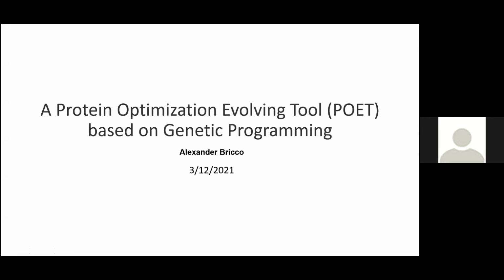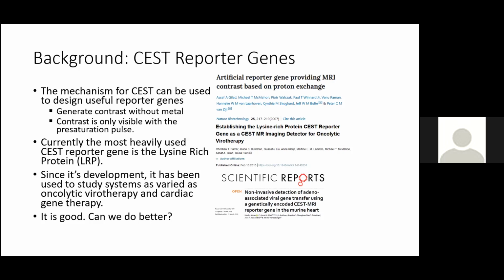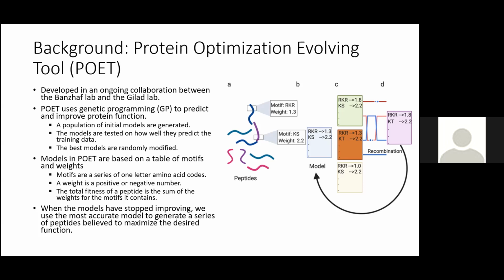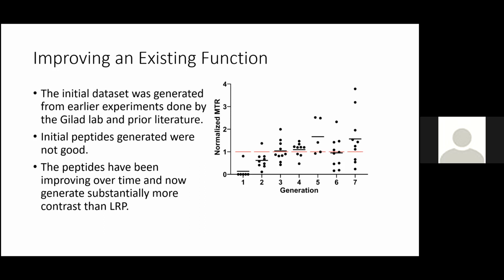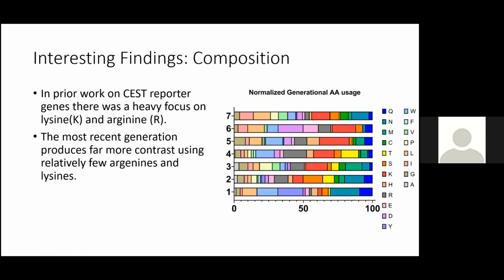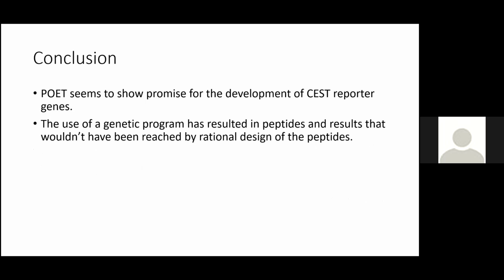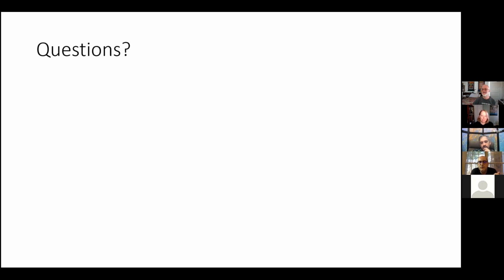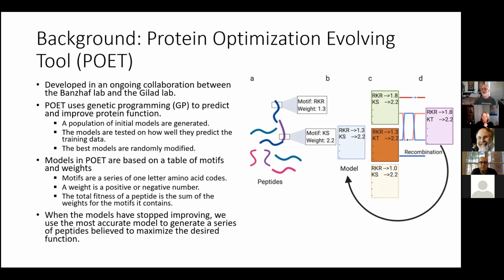Alex Bricco: A Protein Optimization Evolving Tool (POET) based on Genetic Programming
BEACON Seminar March 12, 2021
Alex Bricco (MSU): A Protein Optimization Evolving Tool (POET) based on Genetic Programming